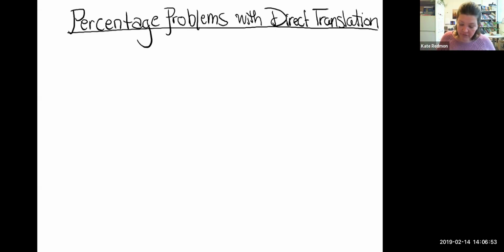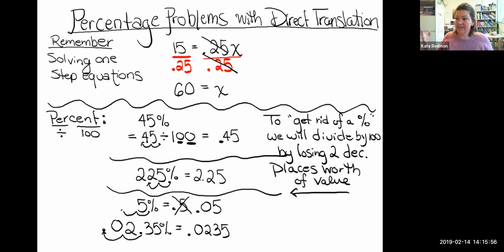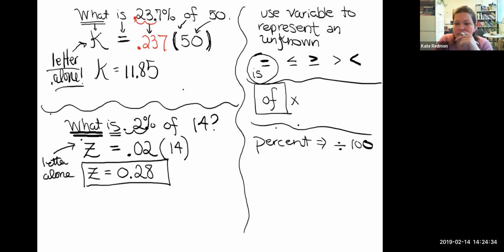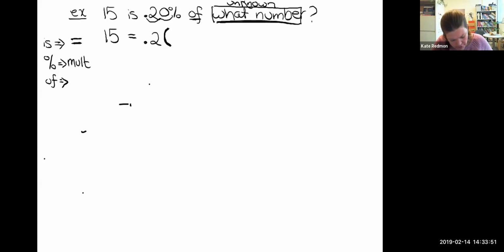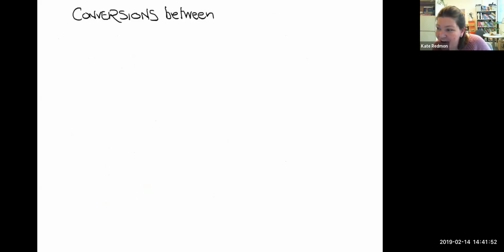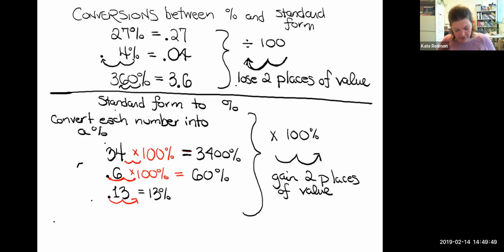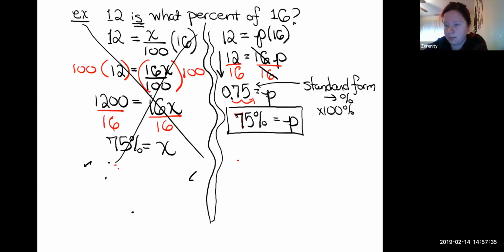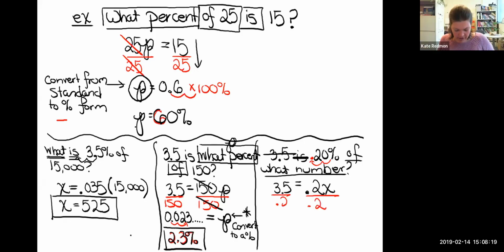Percent By Direct Translation: GED Data Analysis Class 6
You can use the skill of translating english into algebra to help you solve percent problems. Follow along as Kate demonstrates this skill.